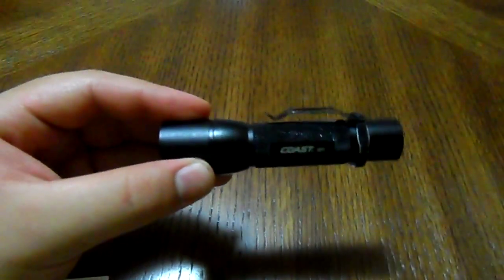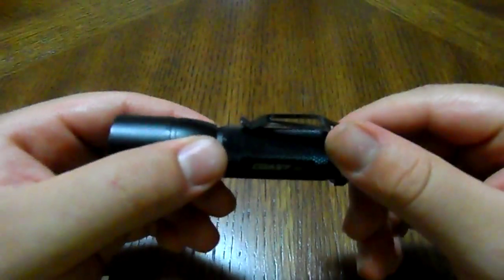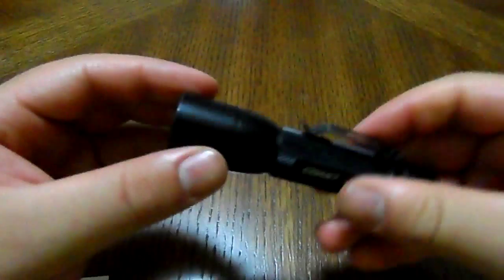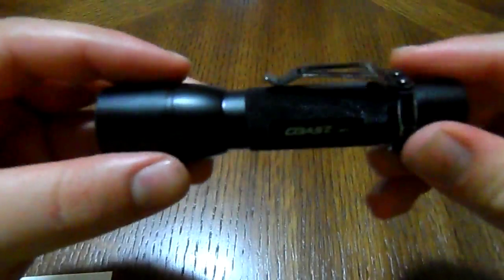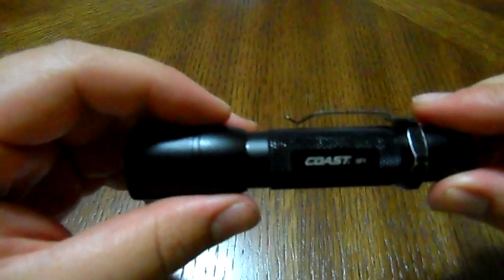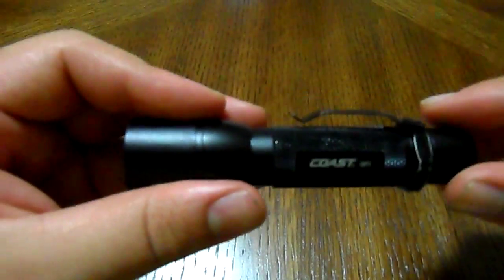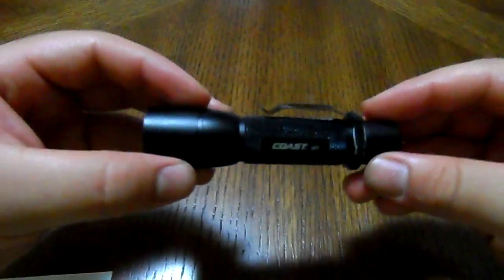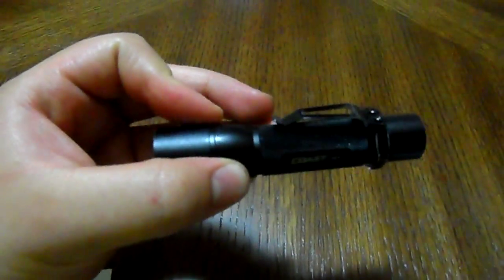Coast HP1 GREAT EDC LIGHT! LOW COST,HIGH QUALITY!!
Are you looking for an EDC light for your everyday night routine but just don't know which one to get? maybe you're in search for a low cost led light that can replace that old halogen double D light ehy? Perhaps you're in search for something to give as a gift or a present to a loved one or friend that they will use everyday and definitely think about you.  Or are you just thinking of adding a flashlight to your collection? In any case this is the Coast HP1 a very underestimated flashlight for your everyday use. It's a good add to the collection , a great gift for any occasion and an amazing little EDC flashlight to bring with you wherever , whenever.